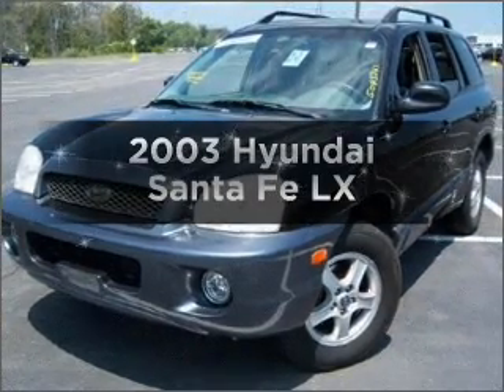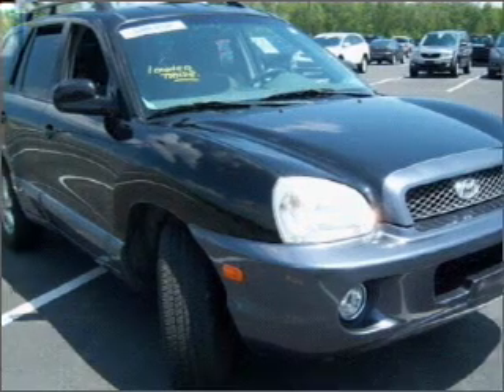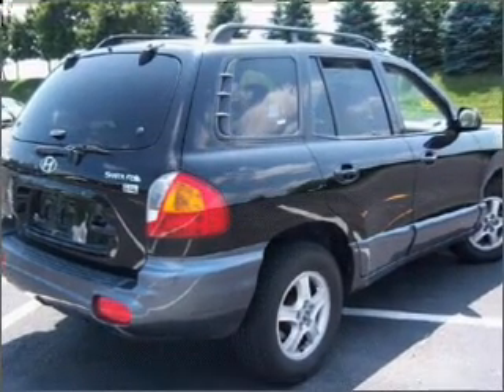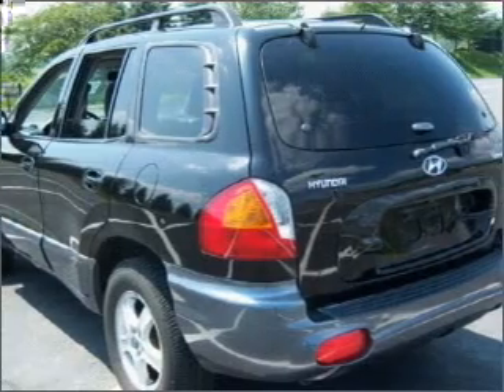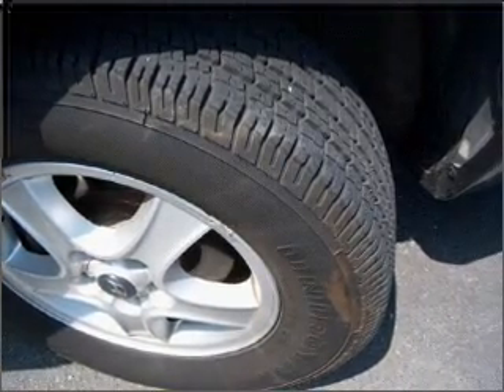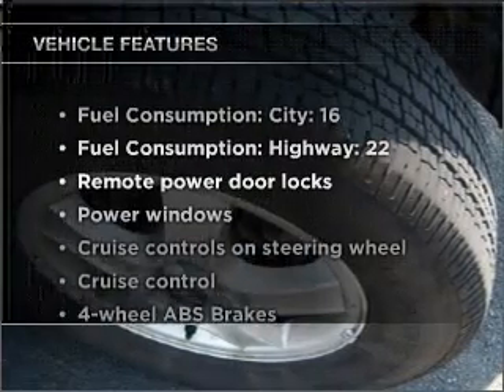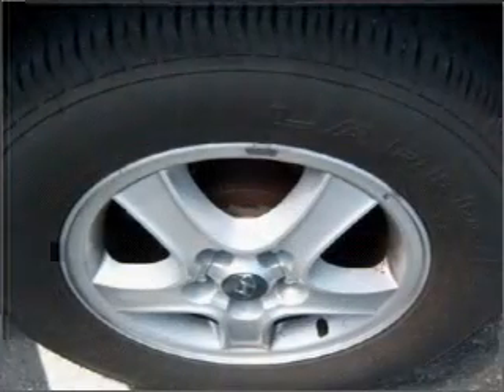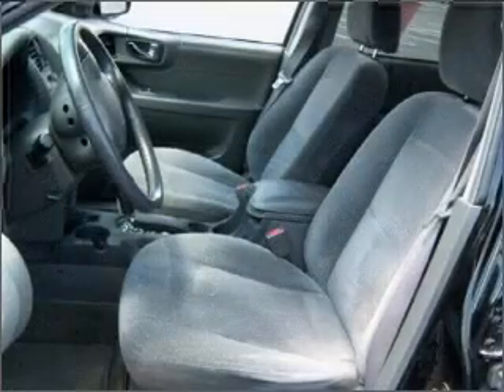2003 Hyundai Santa Fe - Brooklyn NY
Year: 2003
Make: Hyundai
Model: Santa Fe
Trim: LX
Engine: 3.5 liter 6 cylinder 24 valve
Transmission: 5-Speed Automatic
Color: Black
Mileage: 87523
Address:
1908 McDonald Ave